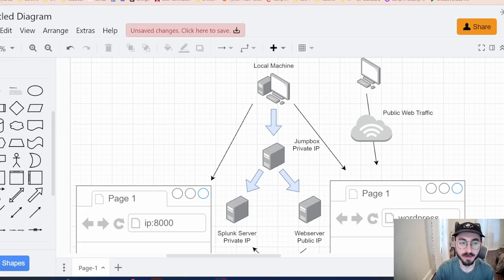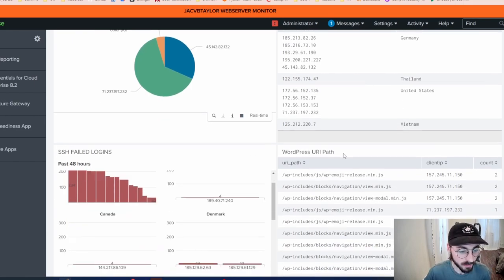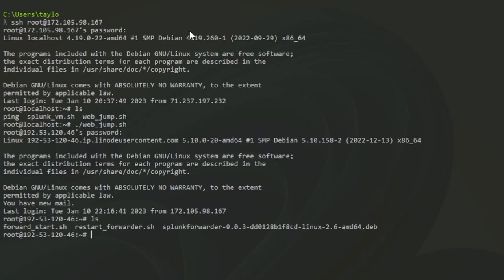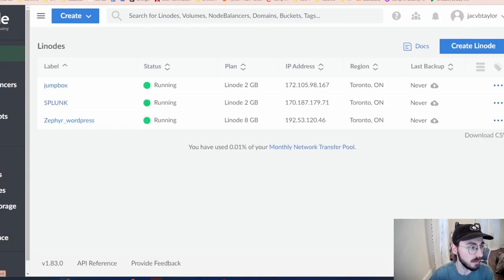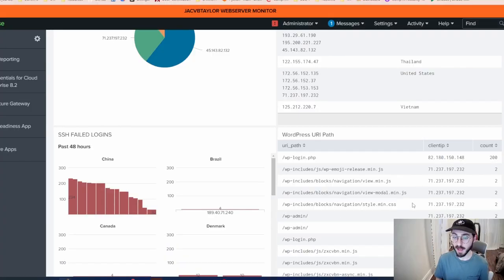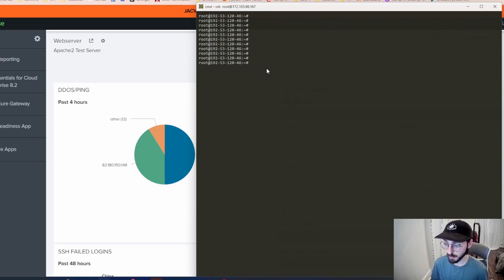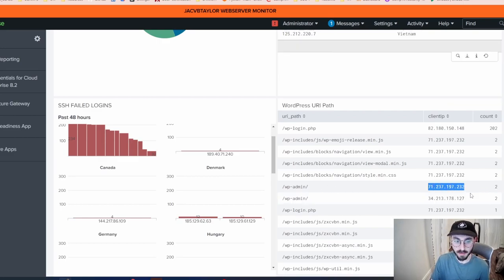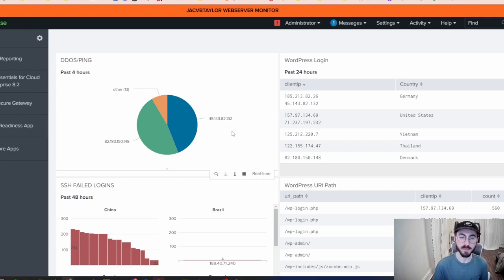GAIN SOC ANALYST EXPERIENCE FOR YOUR RESUME RIGHT NOW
In this video I demonstrate how I created my first SIEM (Security Information & Event Management) project using Splunk to monitor web traffic and stop cyber attacks from my own computer at home and how you can, too.

Sorry for the abrupt ending, I am still learning a lot about making these videos and how to better structure them. Regardless, I hope you are able to find this video to be useful.

Documenting your own SIEM project will show employers that you have hands on experience monitoring and handling security events and give you some of the experience you may be lacking to get a job as a SOC analyst.